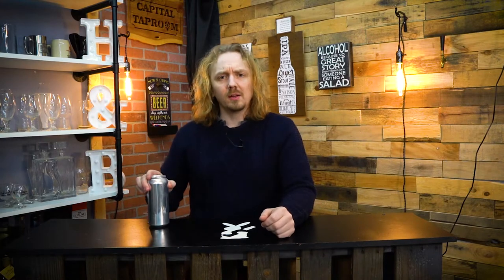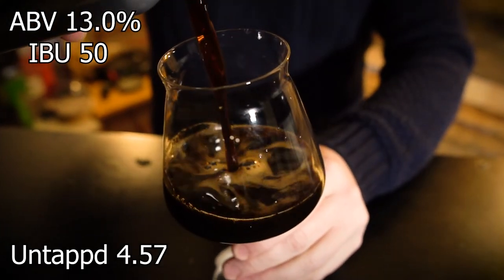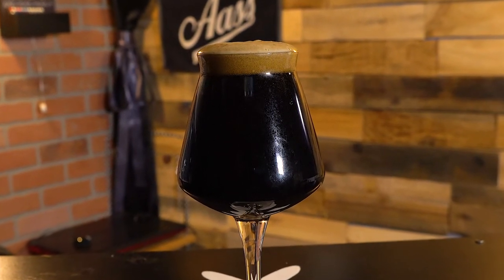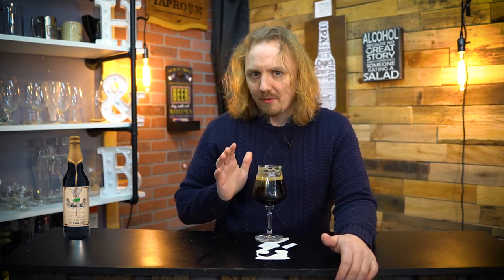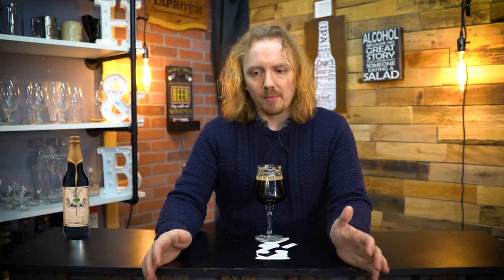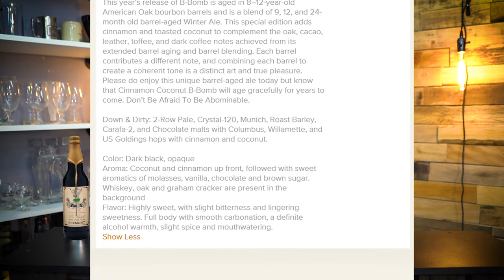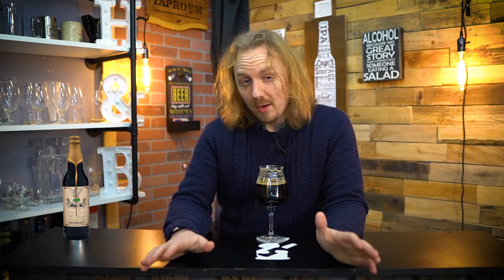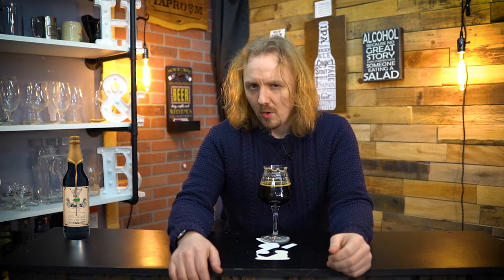Fremont Brewing - B-Bomb:Cinnamon Coconut 2021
BEER NAME:Cinnamon Coconut B-Bomb
ABV: 13%
IBU: 50

Profile:"This year’s release of B-Bomb is aged in 8–12-year-old American Oak bourbon barrels and is a blend of 9, 12, and 24-month old barrel-aged Winter Ale. This special edition adds cinnamon and toasted coconut to complement the oak, cacao, leather, toffee, and dark coffee notes achieved from its extended barrel aging and barrel blending. Each barrel contributes a different note, and combining each barrel to create a coherent tone is a distinct art and true pleasure. Please do enjoy this unique barrel-aged ale today but know that Cinnamon Coconut B-Bomb will age gracefully for years to come. Don’t Be Afraid To Be Abominable."